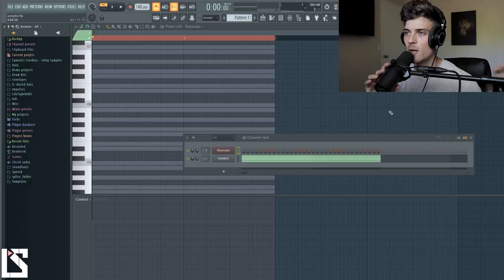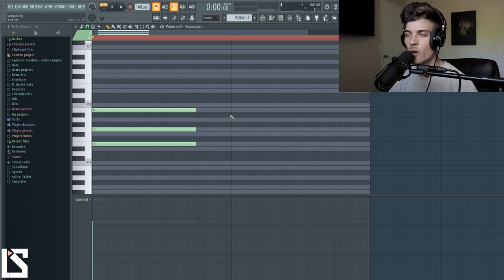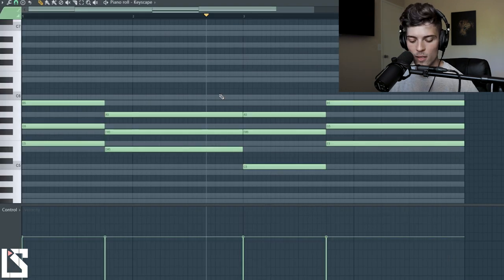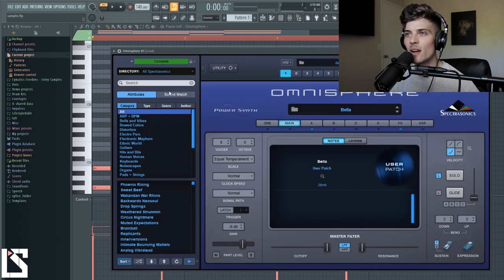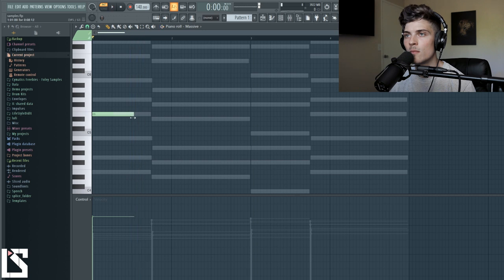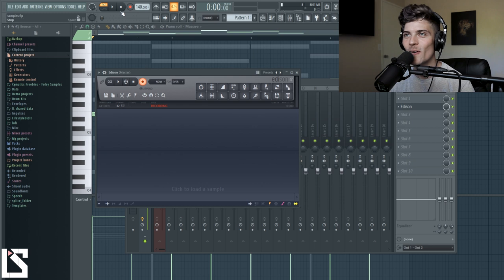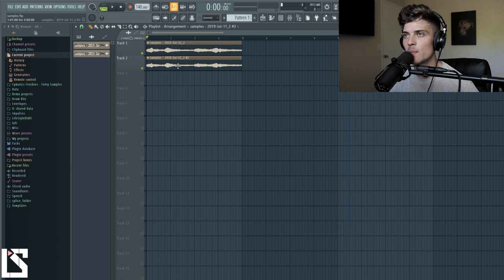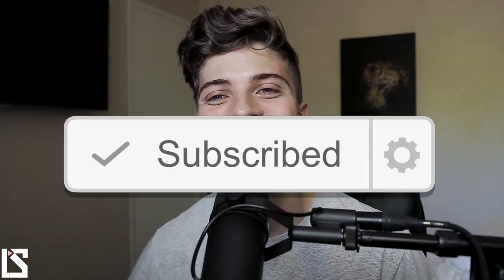HOW TO MAKE YOUR OWN FIRE SAMPLES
In this video, I share how I like to make my own samples!

Upload your beats/songs to itunes, Spotify, etc. with distrokid and save when you use my link: